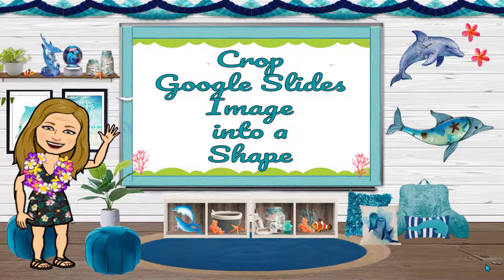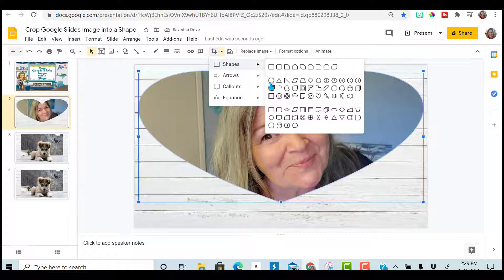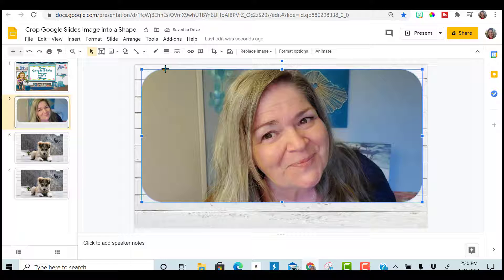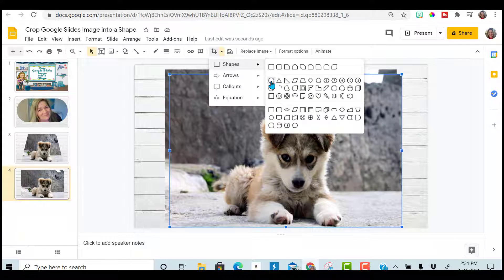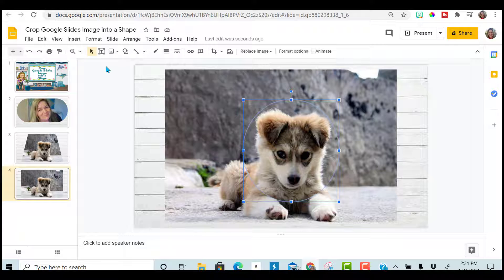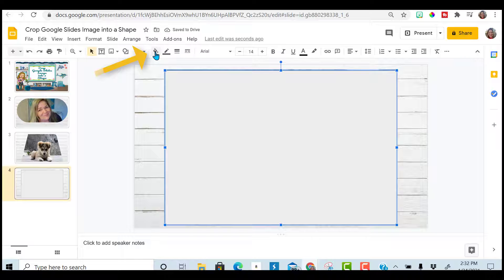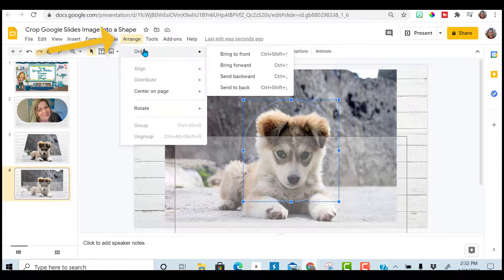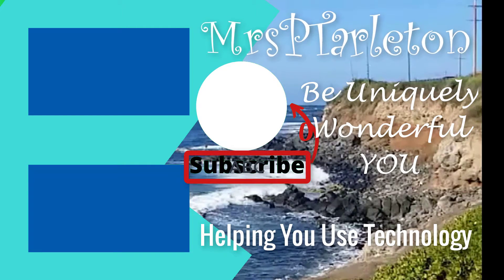How to Crop Google Slides image into a shape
* How to crop Google Slides image into a shape quickly.